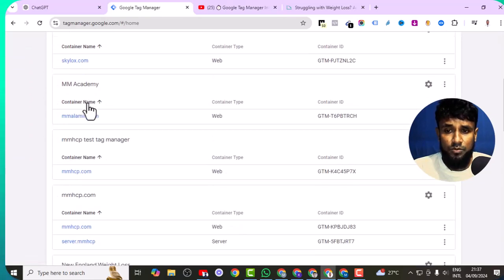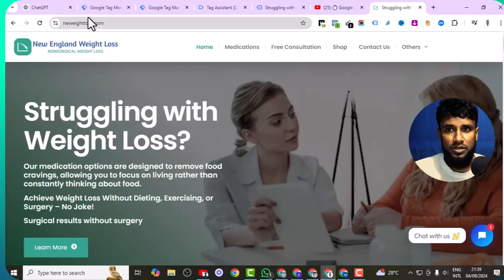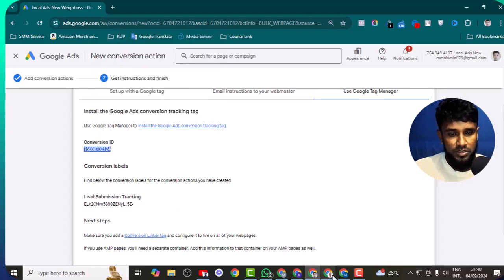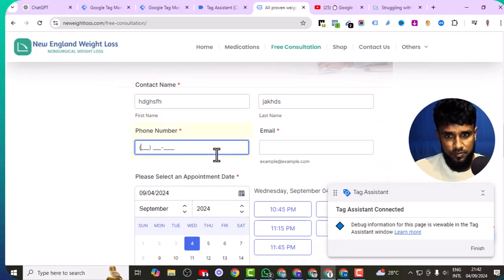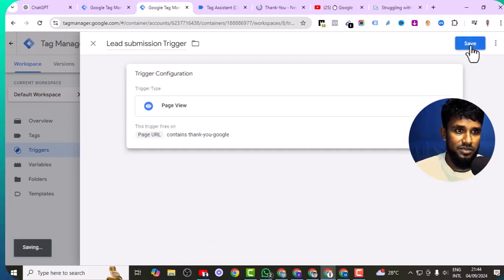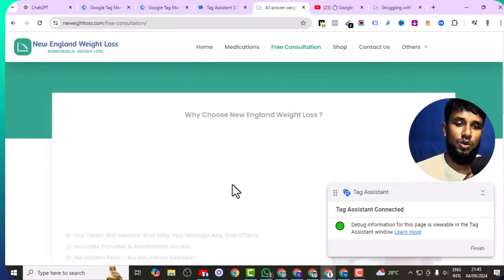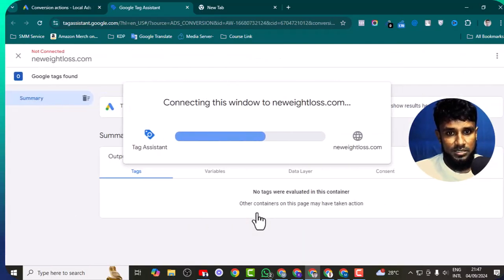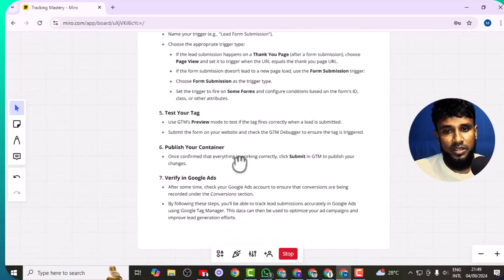How to Track Lead Submissions on Google Ads Using GTM | Step-by-Step Guide 2024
Lets work with me and grow your business perfectly

Description:
In this video, we'll show you exactly how to track lead submissions on Google Ads using Google Tag Manager (GTM). Whether you're running lead generation campaigns or simply want to understand your conversions better, this tutorial will guide you through setting up lead tracking step by step. Learn how to create tags, triggers, and configure GTM to work seamlessly with your Google Ads account. Perfect for marketers, business owners, and anyone managing Google Ads!

how to install google ads conversion tracking with gtm 2023,
google ads conversion tracking with gtm,
how to track google ads conversions,
how to use tracking template in google ads
types of keywords in google ads
how to add keywords in google ads campaign 2024
google ads tutorial 2024 for service business
how to run a successful google ad campaign
how to create ad groups in google ads 2024
best marketing campaigns 2024
facebook ads for beginners (2024 tutorial)
how to create call ads on google ads
traffic ads campaign setup tutorial for
best google ads course 2024
new campaign google ads headline